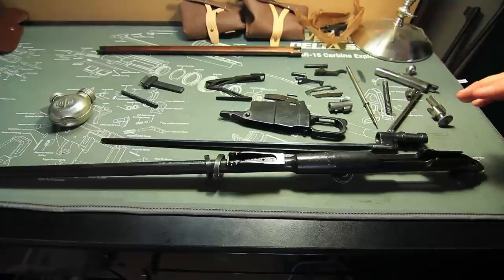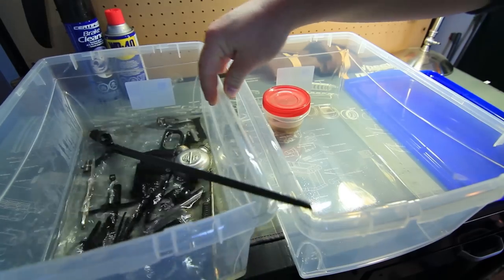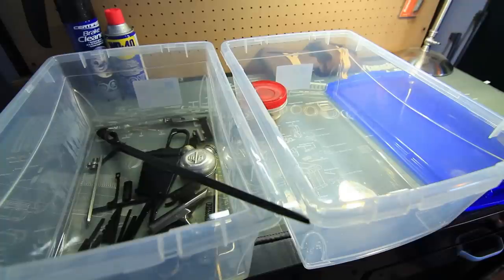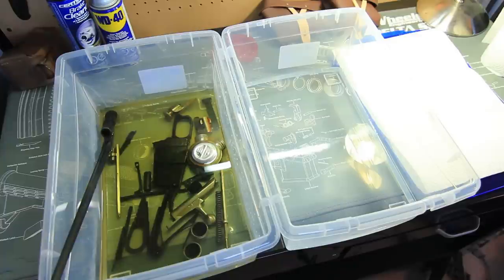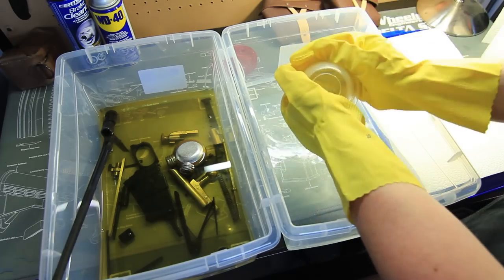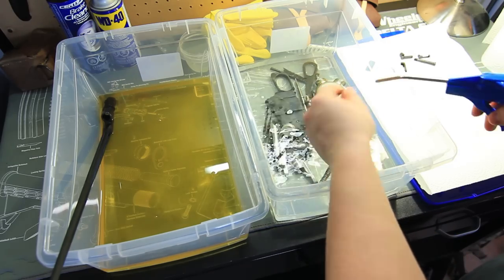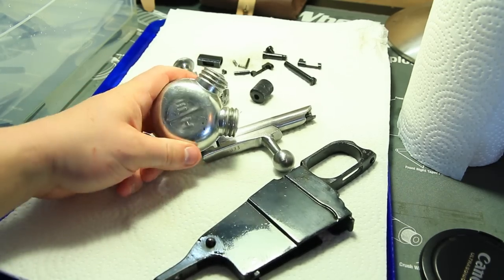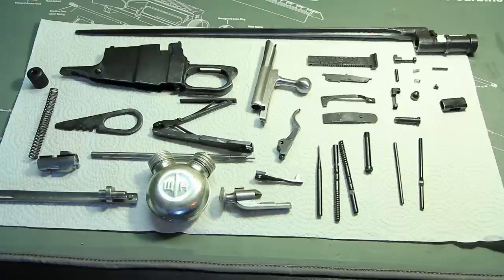Best Way To Remove Cosmoline And The Easiest way To Clean Cosmoline HD 1080p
How to clean cosmoline off your Mosin Nagant 91/30, SKS or any other surplus gun using Mineral Spirits and hot water.  Video shows my process start to finish so you can see all stages.  Make sure you do this outside or in a well ventilated area.  This is a very easy process that gives the best results of stripping all that nasty grease off all the gun parts.